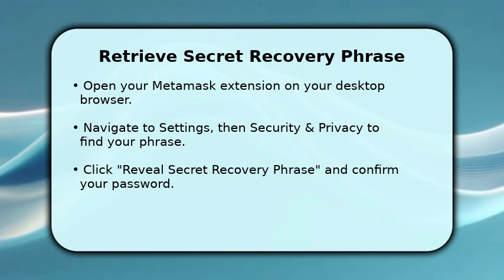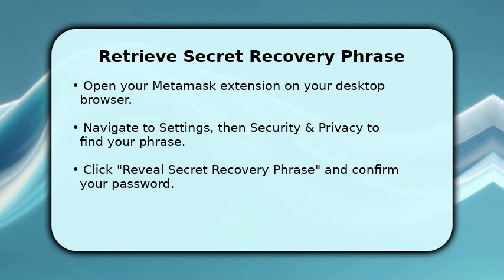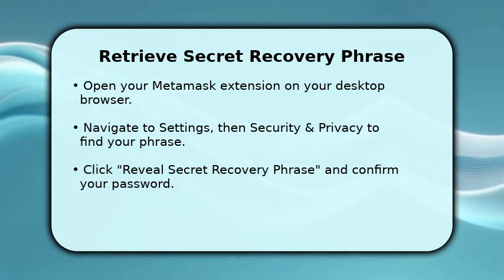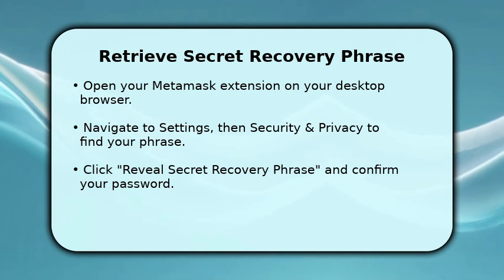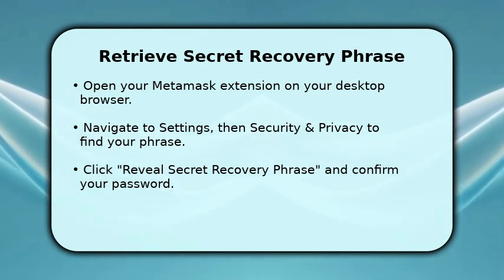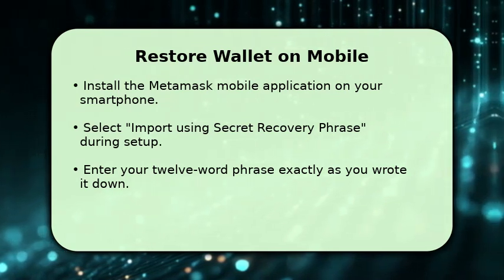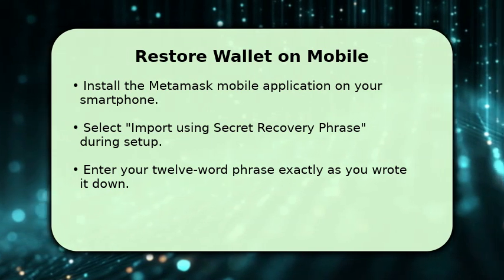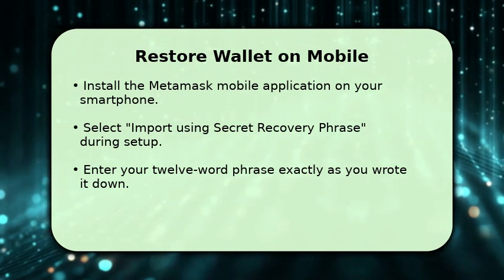How to Sync MetaMask Mobile with Desktop (Only Way)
▸ (t) Are you having trouble syncing your MetaMask mobile wallet with your desktop? In this video, we will show you the only way to sync your MetaMask mobile and desktop wallets. This method is easy to follow and requires no technical expertise. By the end of this tutorial, you will be able to access all your funds across both devices.